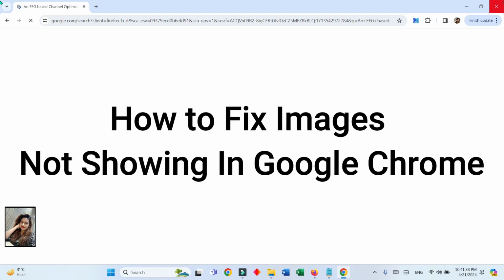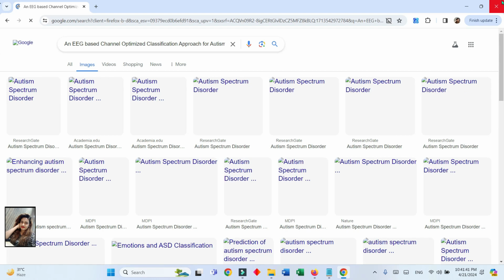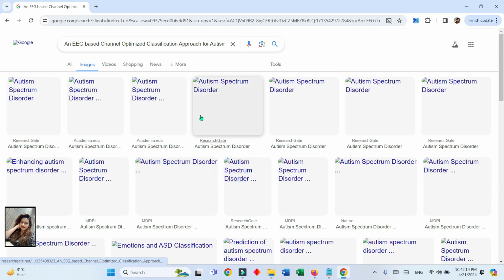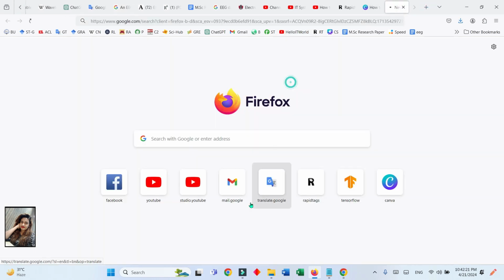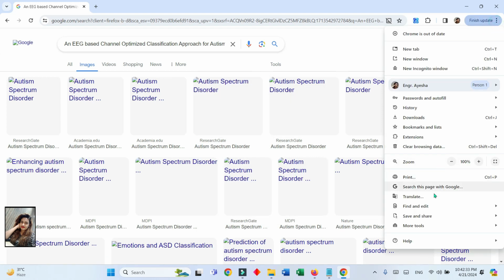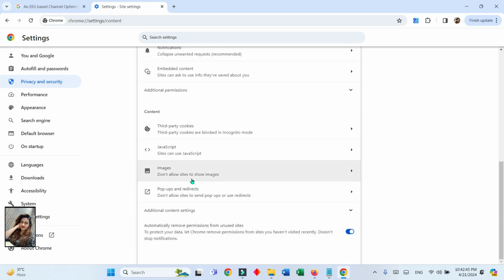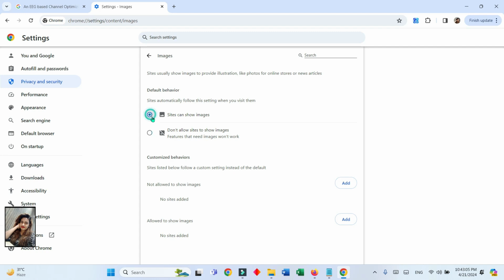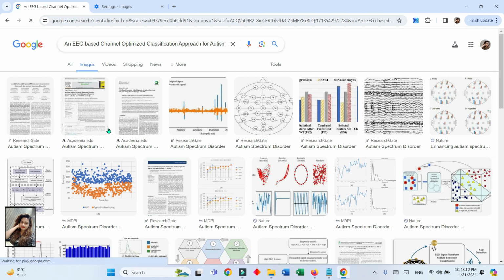How to Fix Images Not Showing In Google Chrome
B.Sc(CSE),M.Sc(CSE)
CCNA, CCNP, RHCSA, RHCE, RHCVA,
RedHat OpenStack-200,